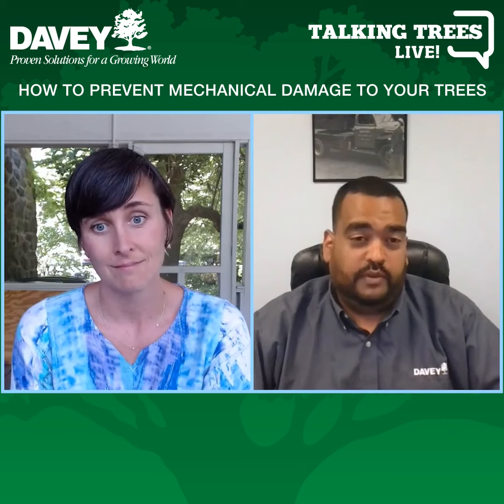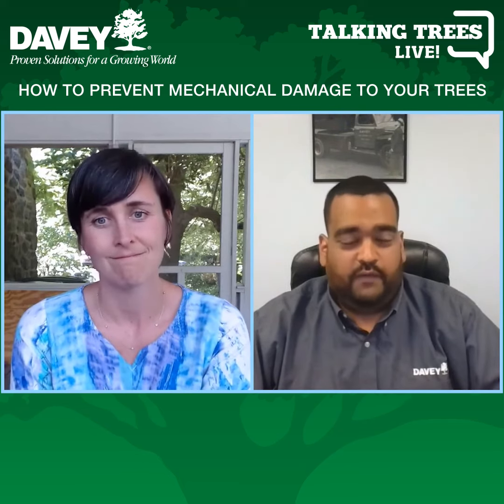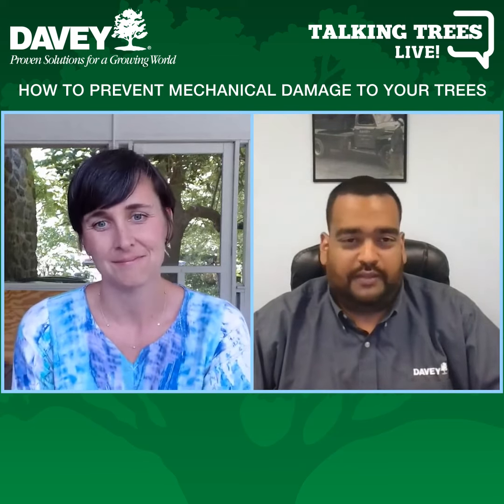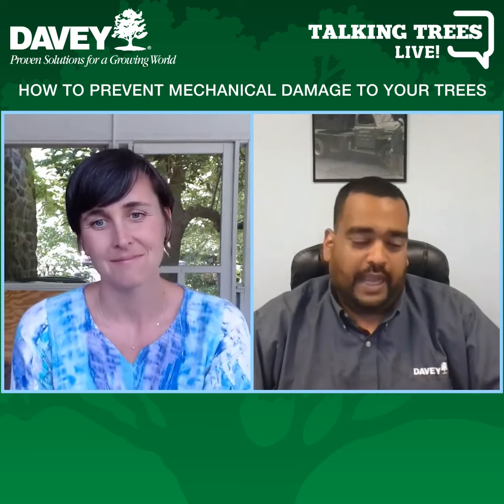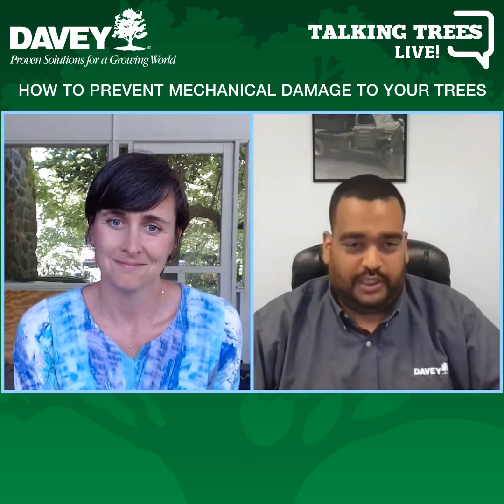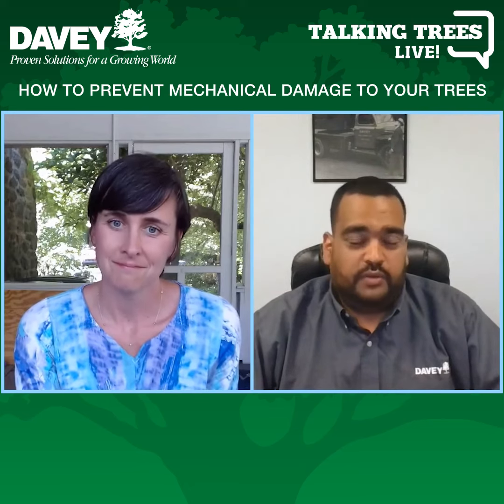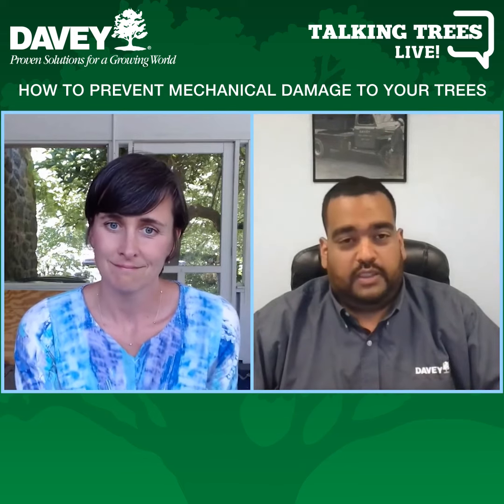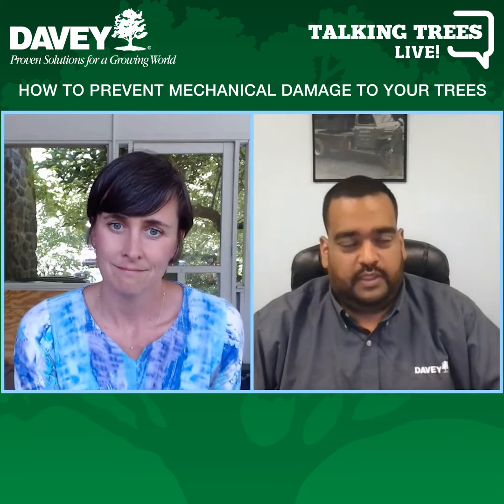How to Prevent Mechanical Damage to Your Trees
Lawn equipment can do serious damage to your trees, especially during the summer. Davey arborist Frank Molina provides tips to keep your trees safe from mechanical damage.